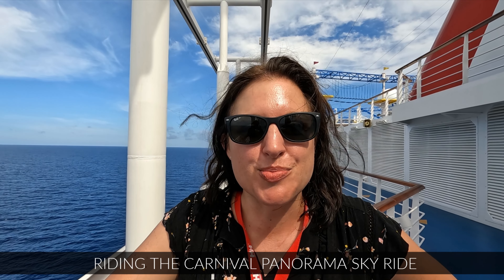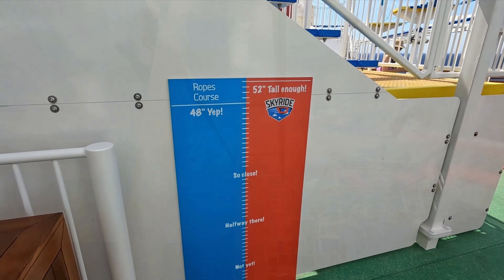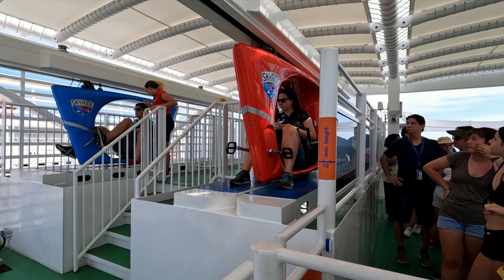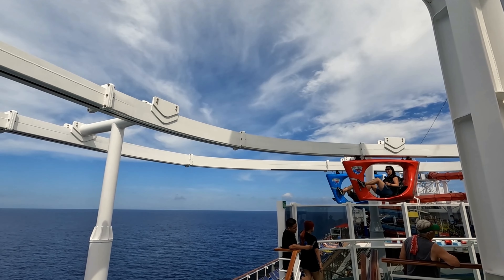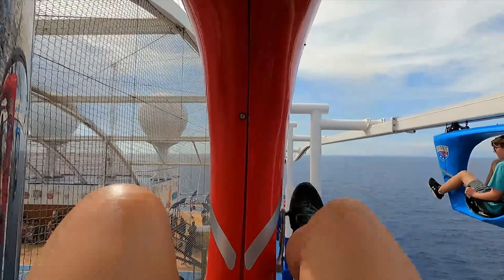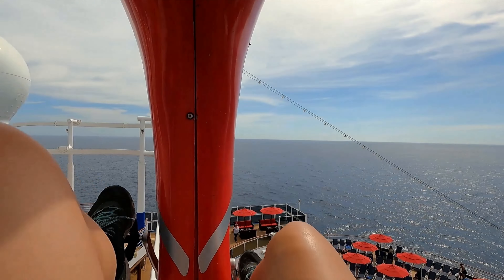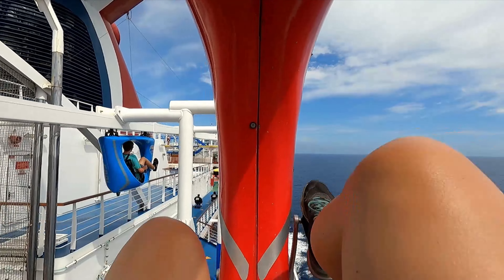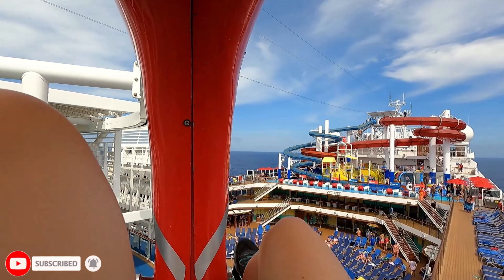Riding the Carnival Panorama SkyRide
Are you sailing on the Carnival Panorama Cruise Ship and wondering what there is to do? In this video, we will be showing you the Carnival Panorama SkyRide. The SkyRide can be accessed from deck 14 and is a complimentary attraction on the Carnival Panorama.